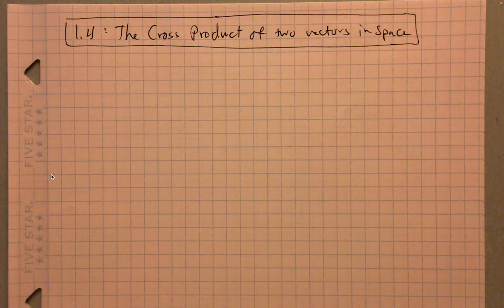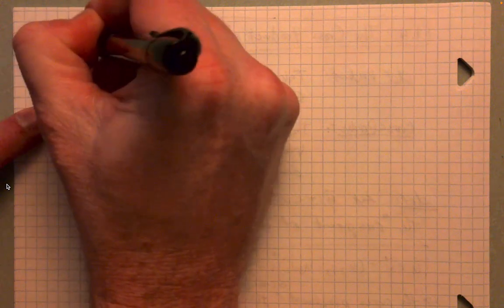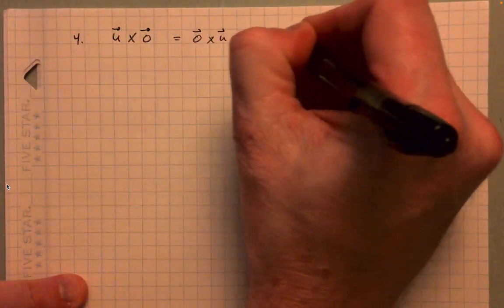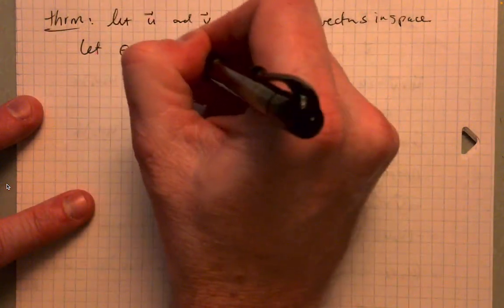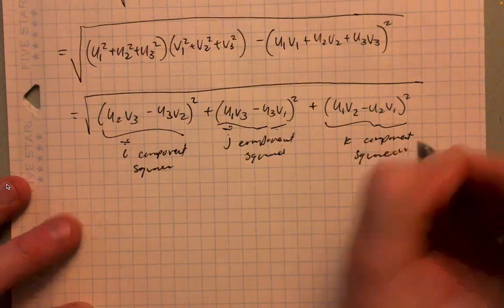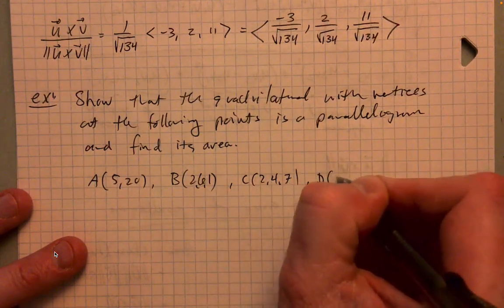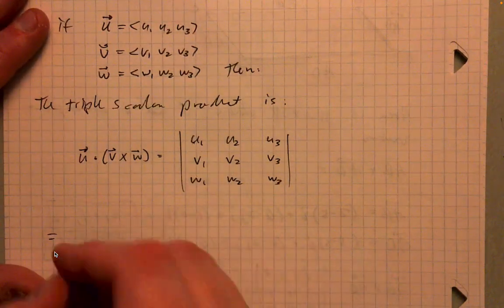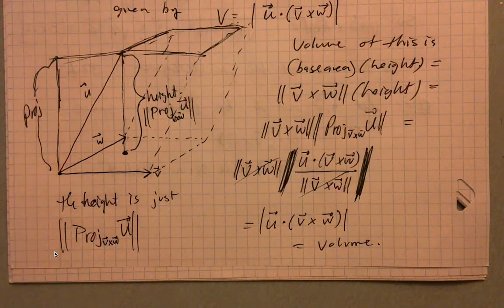The Cross Product of Two Vectors in Space - Calculus III (full course) - lecture 4 (of 24)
A lecture on the cross product from calculus 3.